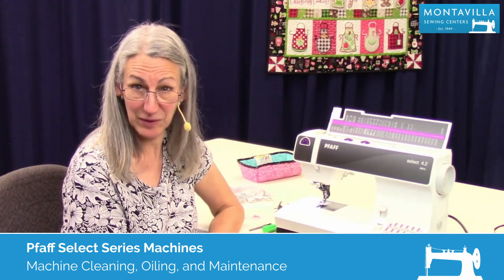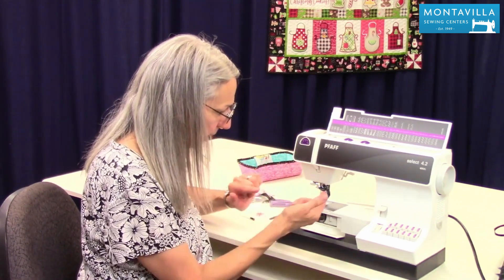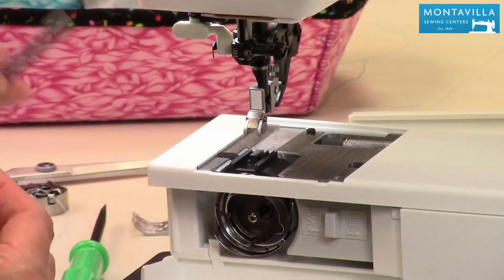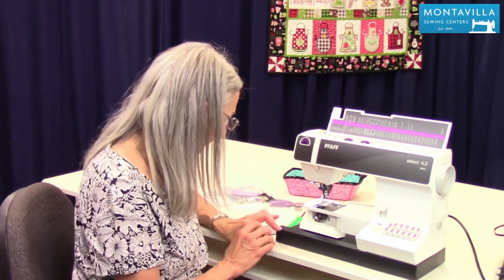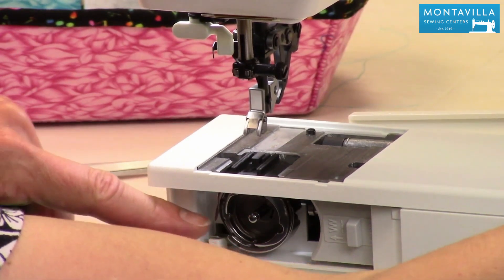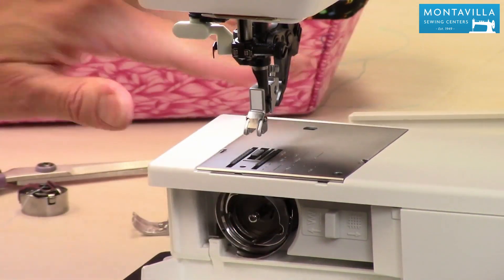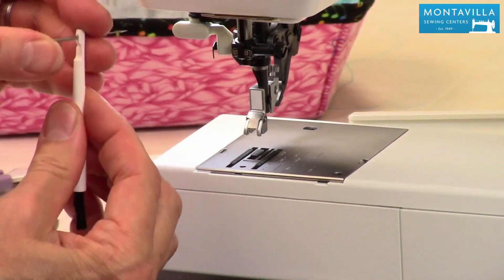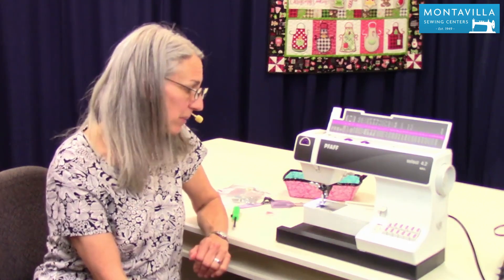Pfaff Select Series Lesson - Cleaning, Oiling, and Maintenance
Instructions on how to properly clean, oil, and maintain your Pfaff Select sewing & quilting machine.